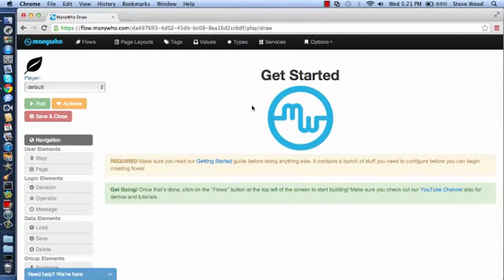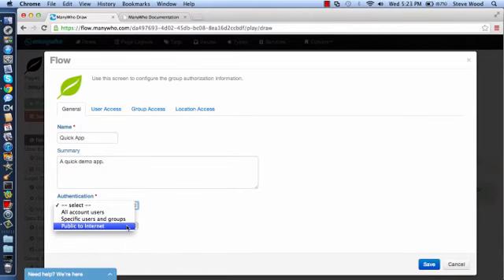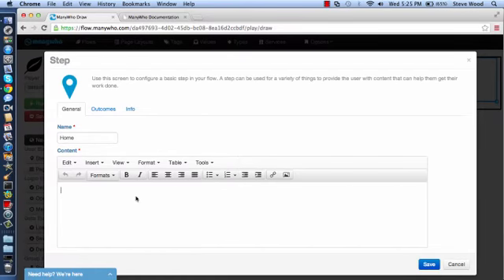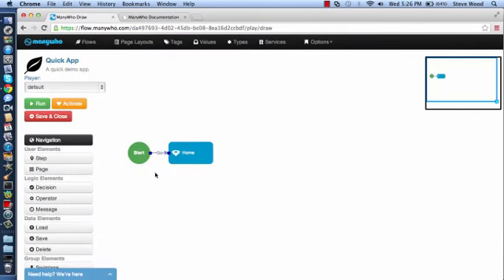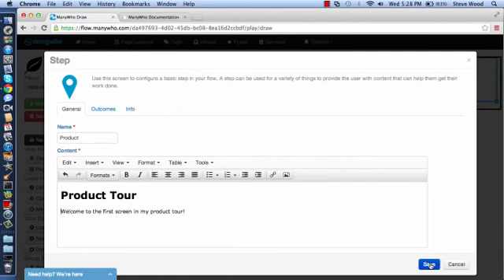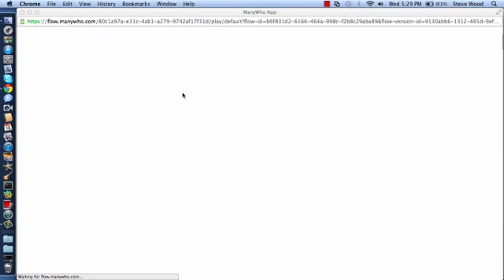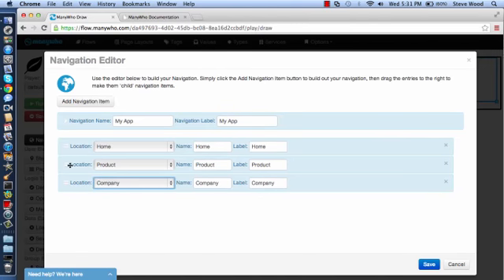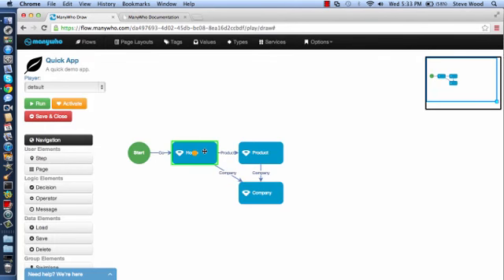ManyWho Tutorial 1: Steps And Navigation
Building the basics of your app. This video shows how you can wireframe your screens and pull together the navigation of the app.